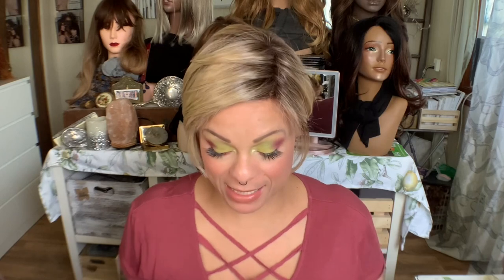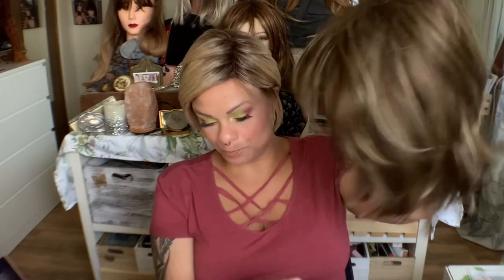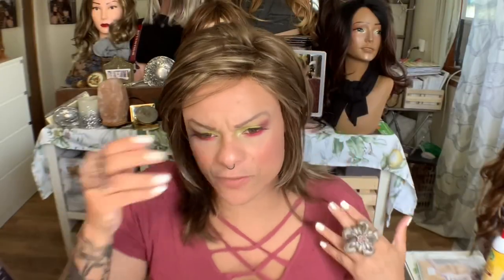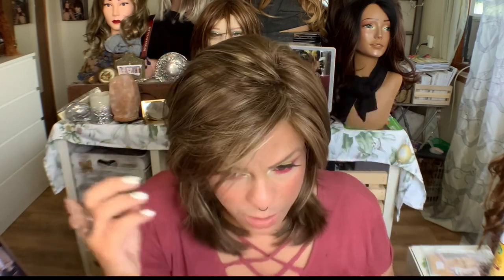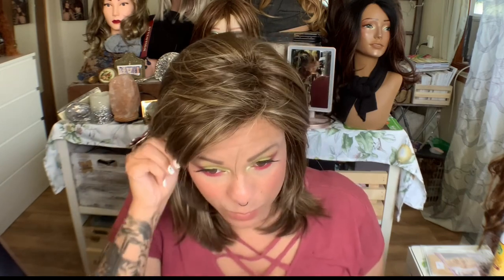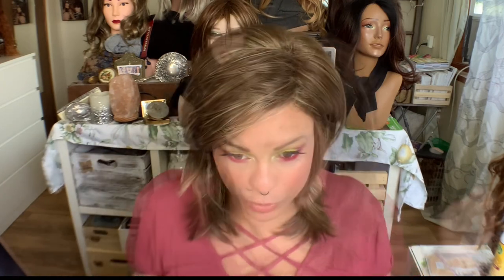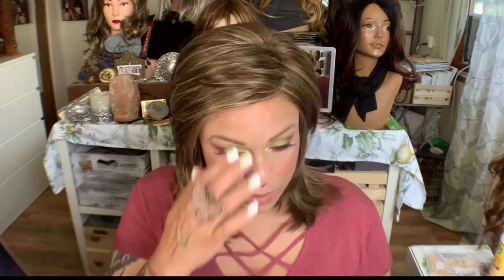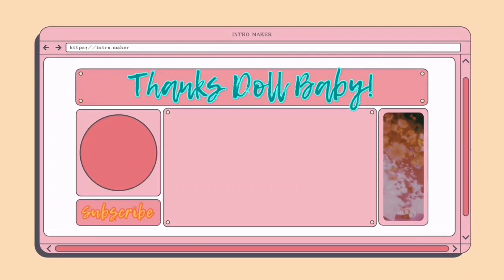She's BANGin'! Rene of Paris JADE | Iced Mocha | EASY BREEZY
Jade is a fun and easy full cap wig that you can wear daily and on the go!  If you are looking for a quality banged wig Jade could be for you :) This iced mocha color is perfect for those of you that want a brunette wig with a little something extra! I scooped up this wig from Wigoutlet.com.

Wig in this video is Belle Tress Libby Lou (Discontinued).  Alternative styles shared in review video

Time Stamps:
Start 0:00
Wig I am wearing 0:52
Wig specs: 1:00
Wig after application & thoughts 1:44
Who this wig would be good for 3:16

WIG DEETS:
Company: Rene Of Paris
Name: Jade
No Combs, Full cap, Non Heat Safe
Color: Iced Mocha
Price: $69.95
Where to purchase: Wigoutlet.com

Terviiix Hot Comb
Aussie Hairspray
Profusion Brow Powder
Milano Wig Grip Cap
Revlon Air Brush Kit

*Filming & Tech I Use:
Neewer Ring Light